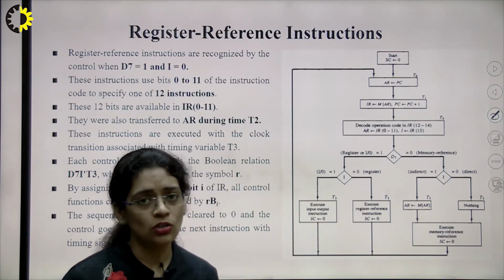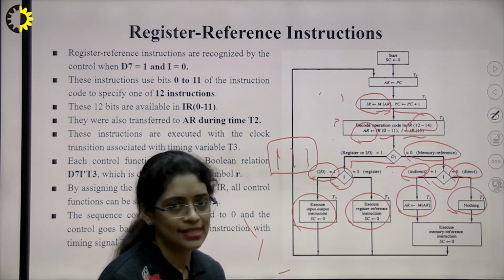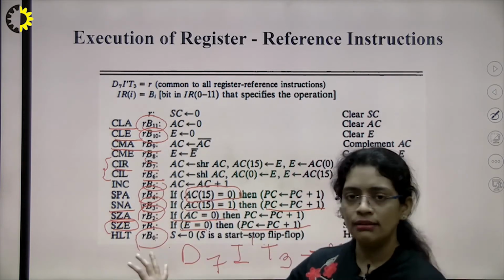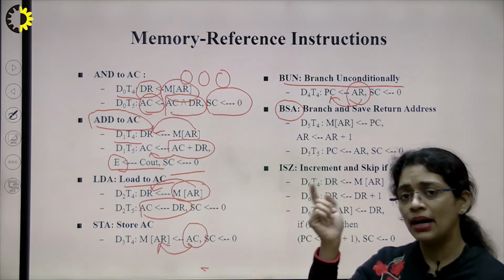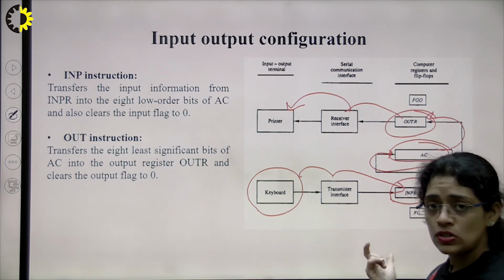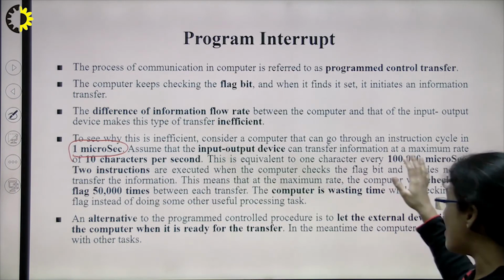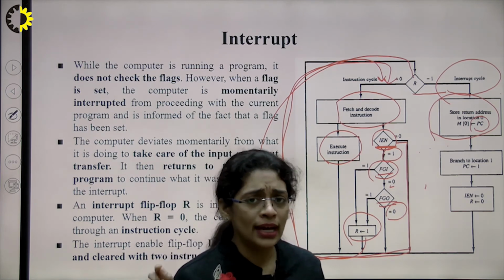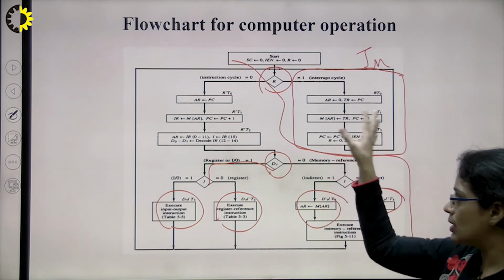COMPUTER ARCHITECTURE & ORGANIZATION LECTURE 02 ''Instruction Cycle & Sub cycles'' By Ms. Priyanka,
Various types of register type instructions, memory-reference instructions, and Input-output instructions are discussed in this lecture. Also, with the help of flowchart the steps involved with each type of instruction is also discussed. Program interrupt, its flowchart and steps are also discussed. Then a complete flowchart showing normal instruction and interrupt as well.